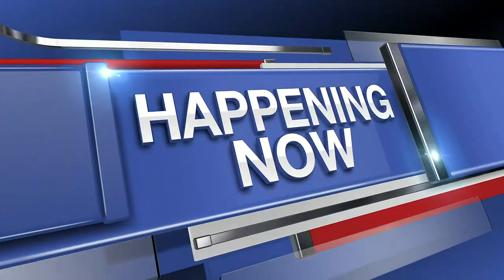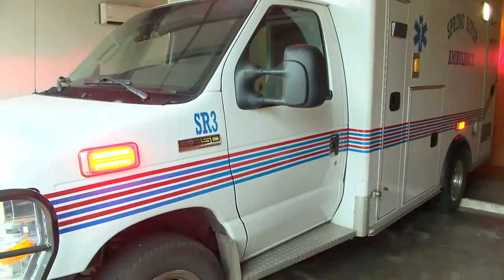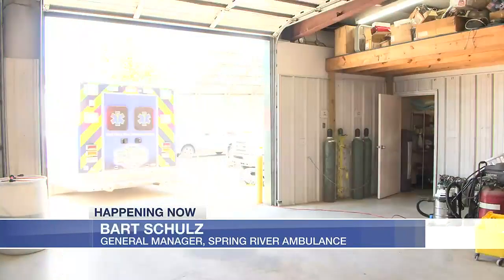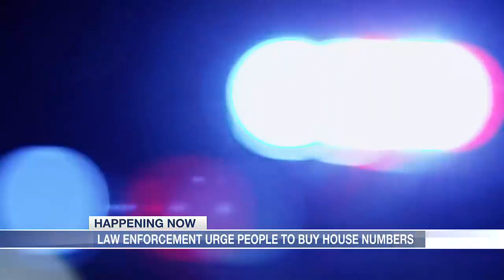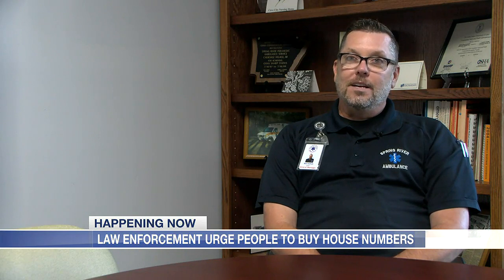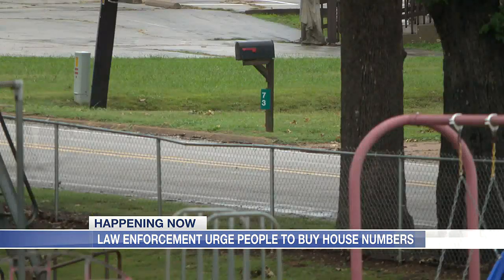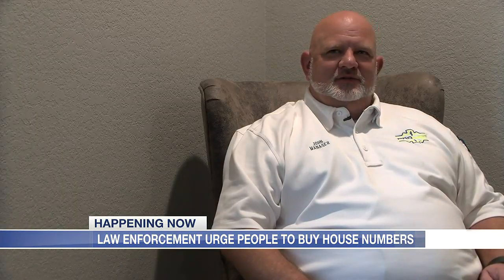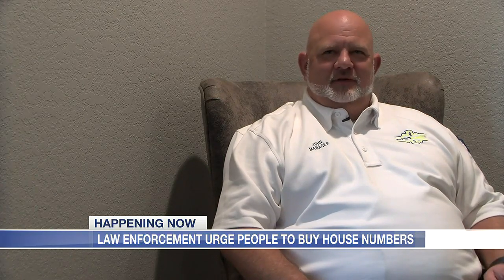First responders urging citizens to install visible house numbers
Making house numbers easily visible to first responders could make the difference when seconds count.